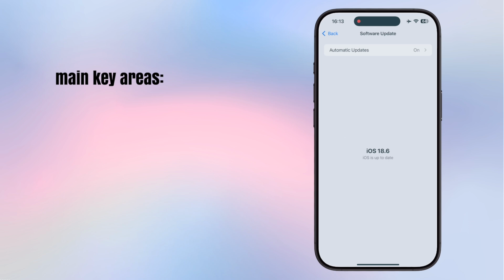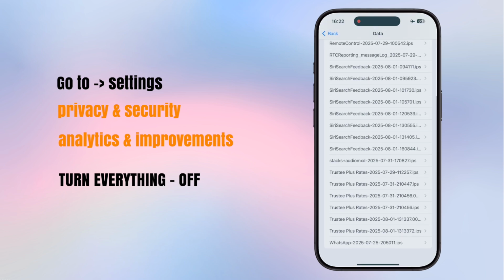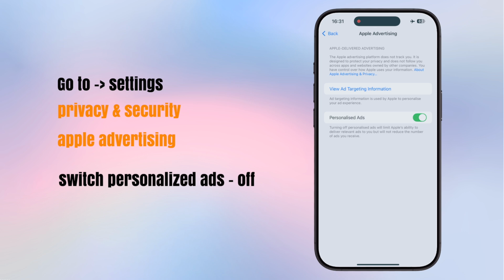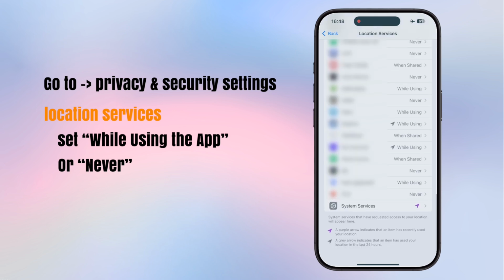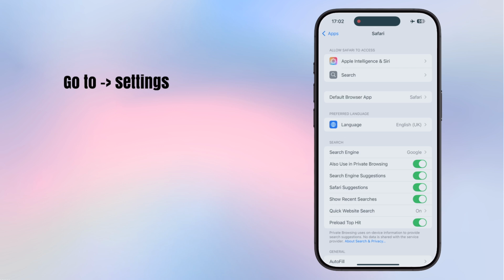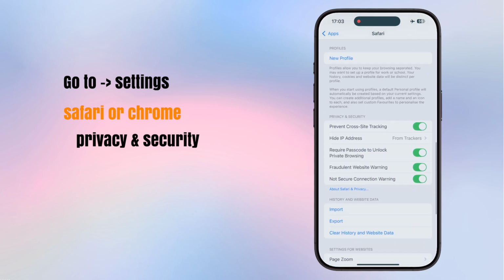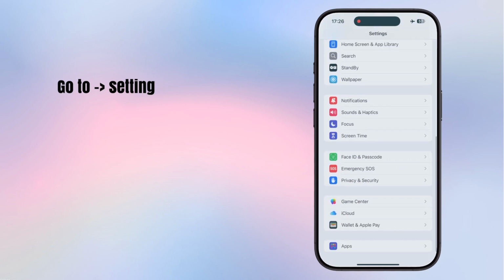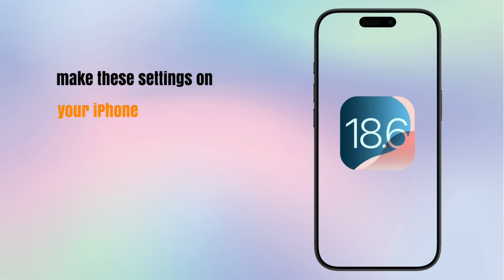5 iPhone Settings (iOS 18.6) You MUST Disable Right Now!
These 5 iPhone settings should be turned off right now — especially if you care about your privacy and want to extend battery life.

In this video, I’ll walk you through:
✅ How to stop Apple from collecting your personal data
✅ How to limit ad tracking on your iPhone
✅ How to take control of your location data
✅ Which Safari settings block hidden tracking
✅ And how to stop apps from draining your battery in the background

Whether you just unboxed a new iPhone or you’ve been using one for years — these tips apply to everyone.